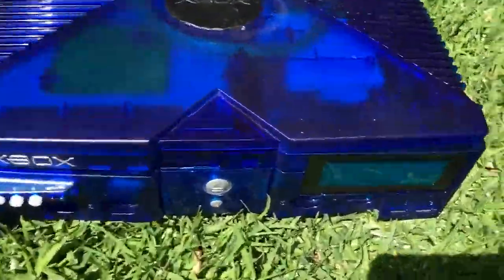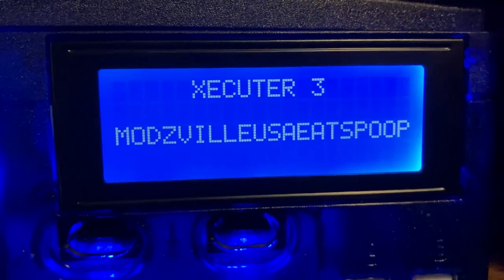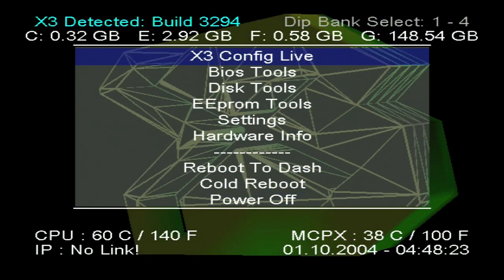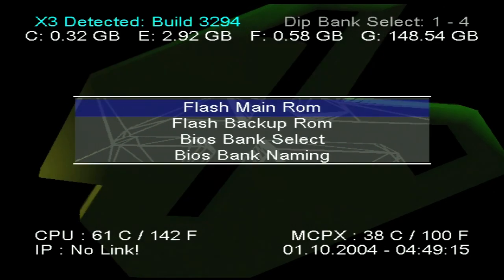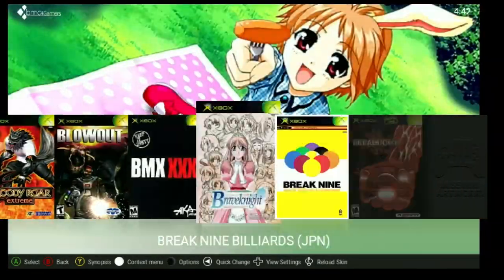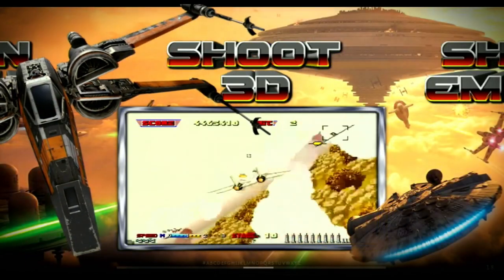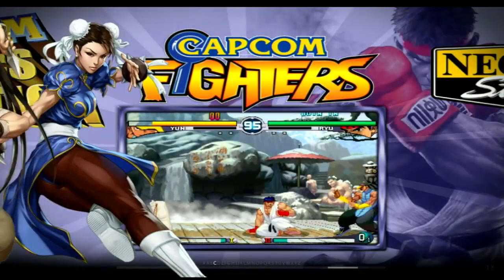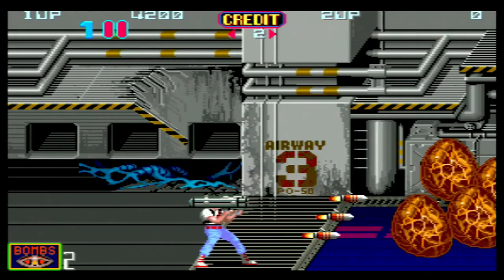Ultimately The Most Ultimatey Ultimate OG Xbox EVER! (LEGENDARY EDITION!)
Blue Halo 2 OG Xbox
1.4 ghz Cpu Upgrade
128mb Ram
X3 installed
Matching Blue X3CP
2tb HDD

Bios settings
Banks 1-4 - X3 with 480p Patch
Banks 5-8 - Vanilla X3

Figure out clean Toggle switch for cpu (Swap between stock speeds and 1.4 as some games with run too fast on 1.4ghz)
Small 8bitdo sized OGx360 adapter for player 1
8tb upgrade when patch is available for X3 bios
Potential HDMI upgrade when a kit becomes available that supports the X3 bios.

Timestamps
0:00 - Intro
1:26 - The Guts
8:09 - Features Showcase / Gameplay / 2tb build

🤘Pre Modded Consoles / Check out My Send in Services / Written guides / Video Mirrors and All things ModzvilleUSA :D 🤘

All videos are Mirrored on LBRY here!

ModzvilleUSA
THE TOOLS I USE!
KSGER soldering iron
Soldering Iron Tips
Flux - Amtech NC-559-ASM-TF
Solder - Kester Leaded
99% Alcohol
Hakko Vacuum Pen
Soft Bristle Tooth Brush
Tweasers, Exacto, Flush Cutters
30awg wire
34awg Magnet Wire
28awg silcon wire
28awg ribbon wire
Wire Strippers
Helping Hands
Hakko Desoldering Gun
Hot Air Rework Station
Hakko curved tweezers
Microscope
Heat shrink tubing
Soldering Mat
Precision Hot Glue Gun
Brush On Super Glue
Lithium Grease
Silcon Grease
Retrobrite Goo
Craft Knife Set